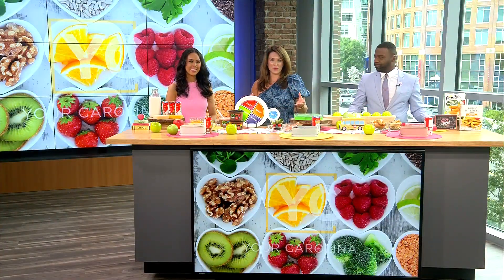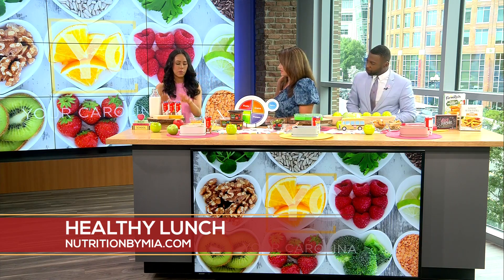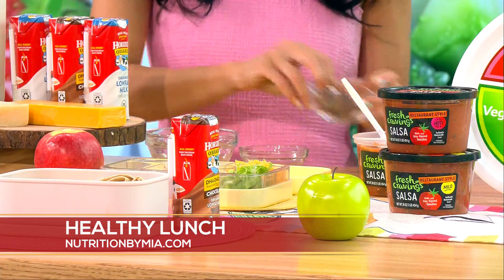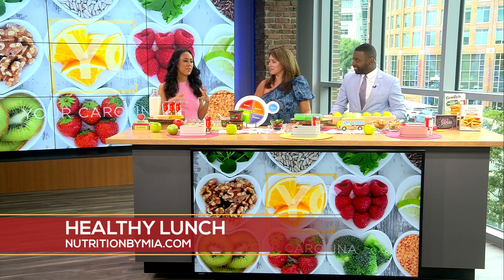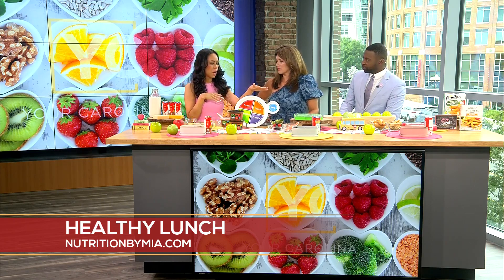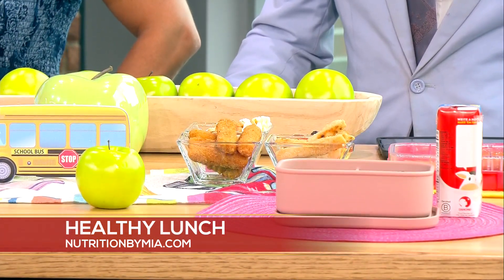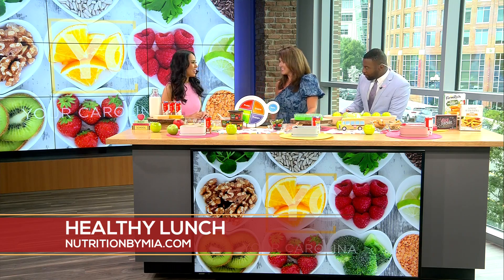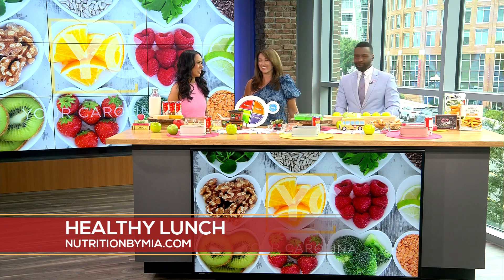Healthy Lunchbox Tips And Tricks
Set the school year up for success by learning how to pack a healthy lunchbox that will keep kids energized, and their brains sharp. Registered dietitian Mia Syn is here with healthy lunchbox tips and tricks, and some delicious ideas.